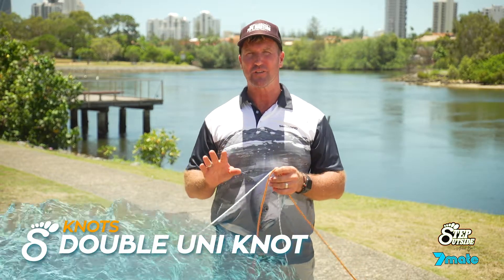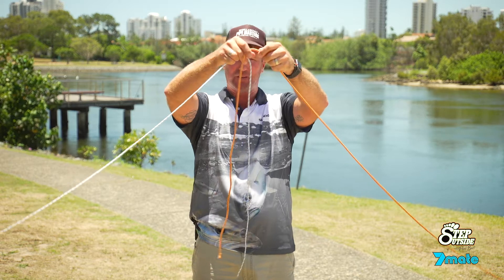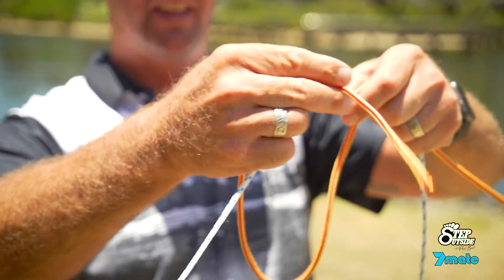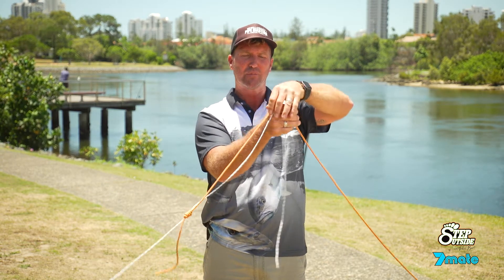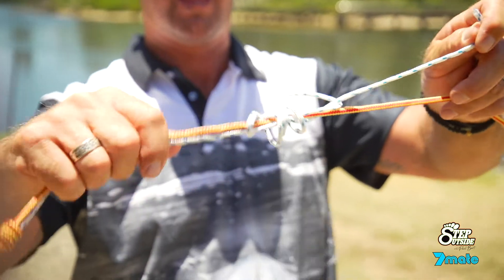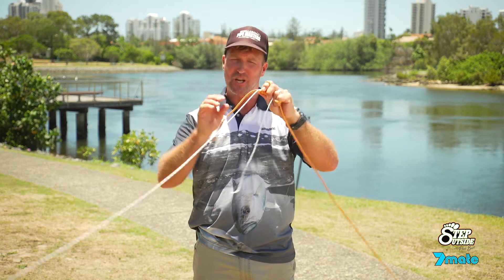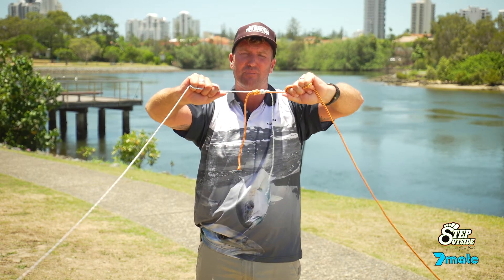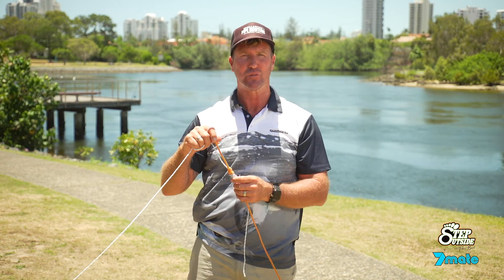DOUBLE UNI KNOT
A perfect knot to tie your braided lines to your leader without the use of a swivel.